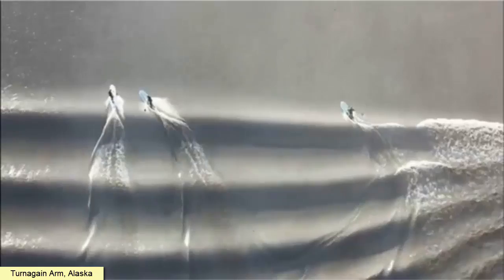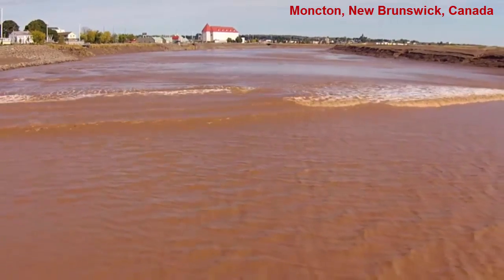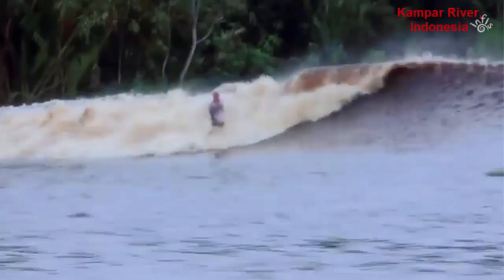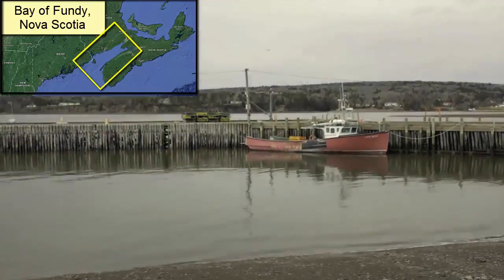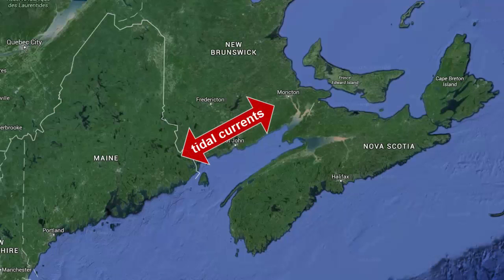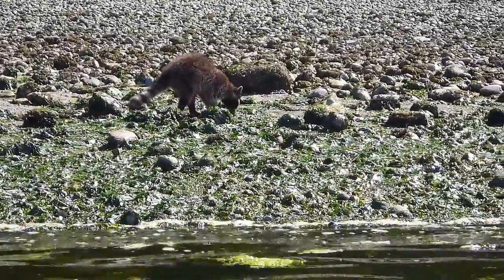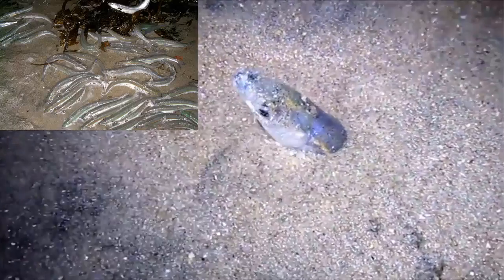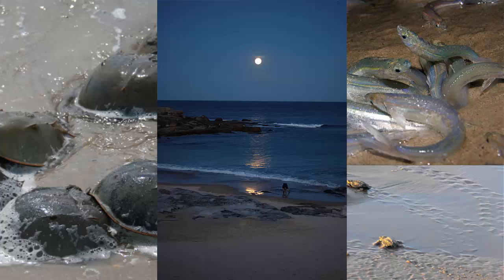The Ocean Tides Part 3: Living With Tides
Review of tidal data from around the world and the basic patterns and behaviors of tides. Developed for an introductory-level Oceanography course.

Part of the Tides Series:

Part 1: Tidal Patterns
Part 2: Causes of Tides
Part 3: Living with the Tides